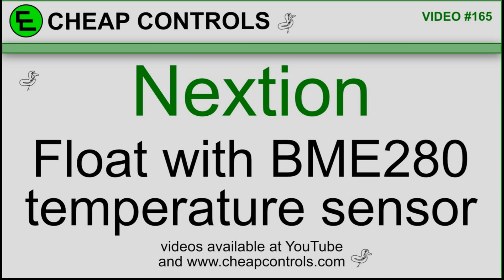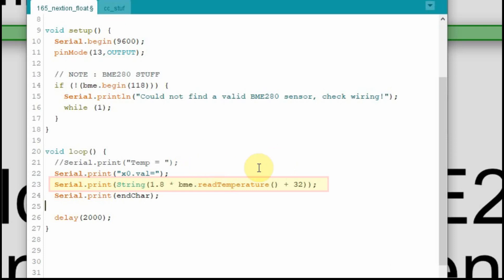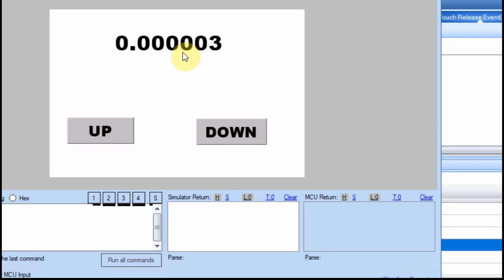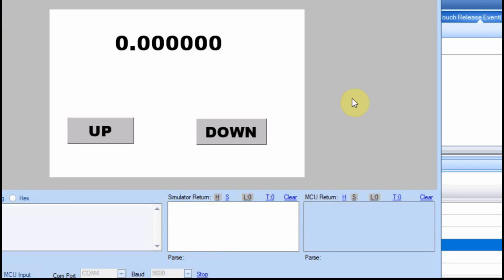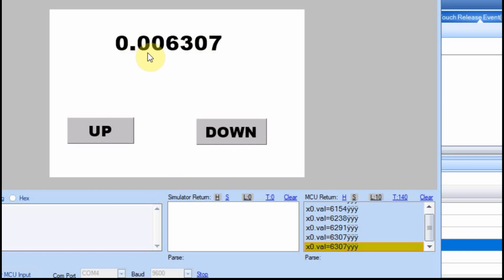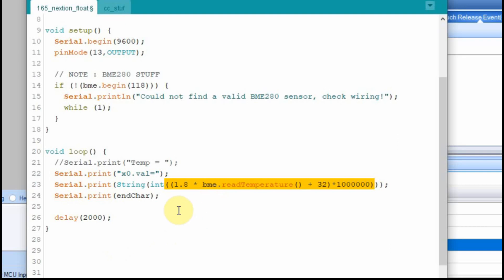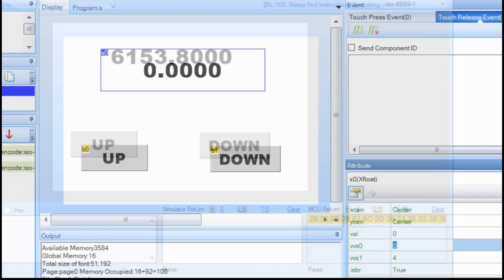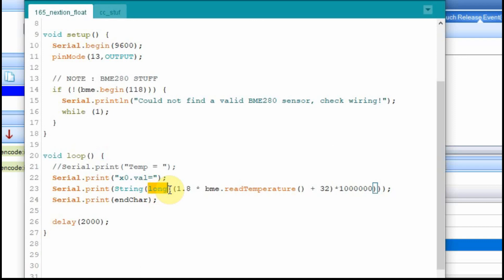165 nextion arduino tutorial no Library BME280 temp float value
I go over transferring a float value to the Nextion display. along with the String command and end up with a question about how typecasting to an integer can result in a value larger than an integer is allowed.